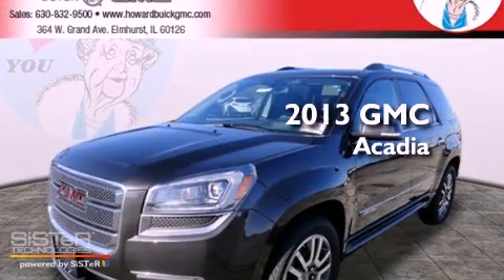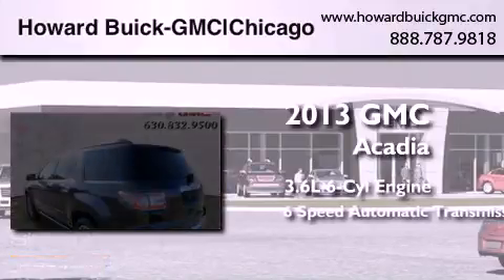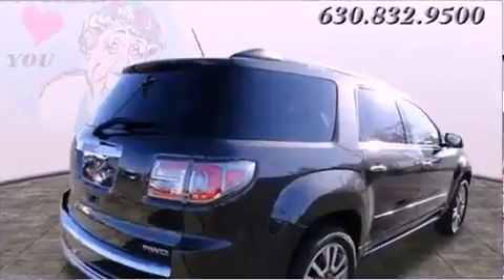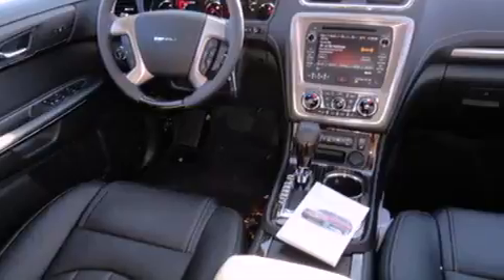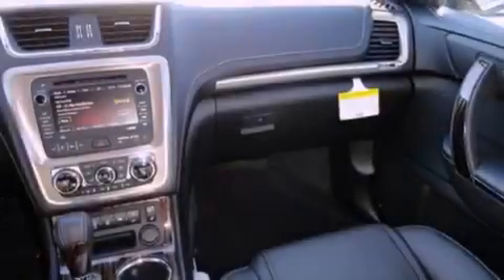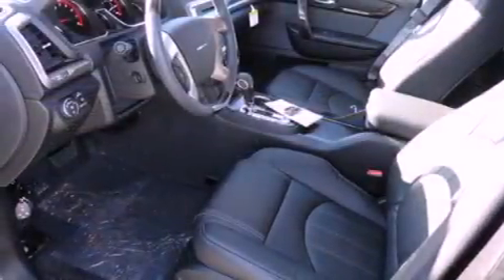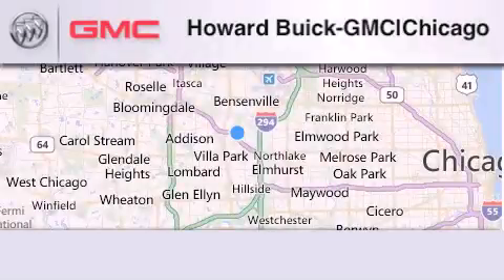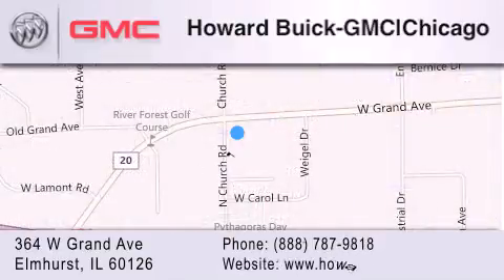2013 GMC Acadia Chicago IL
Year : 2013
 Make : GMC
 Model : Acadia
 Engine : 3.6L V6
 Trans . : Automatic 6-Speed
 Exterior : Iridium Metallic

 Interior : Ebony w/Perforated Leather Seating Surfaces Seat T
 Stock : 13111

 364 W. Grand Avenue